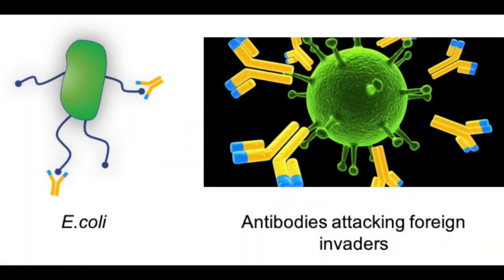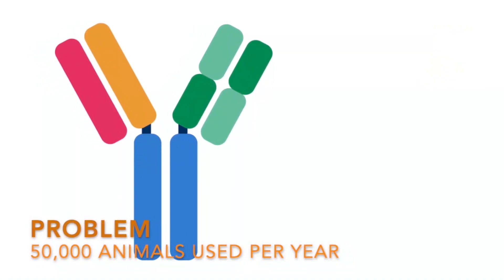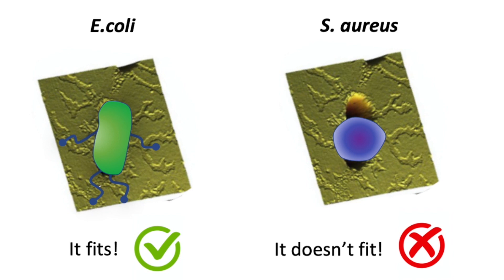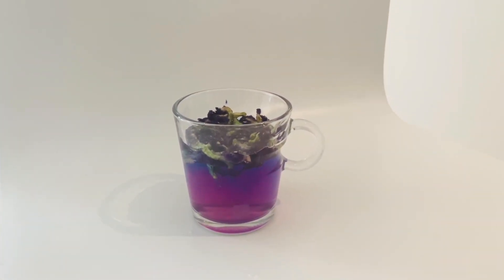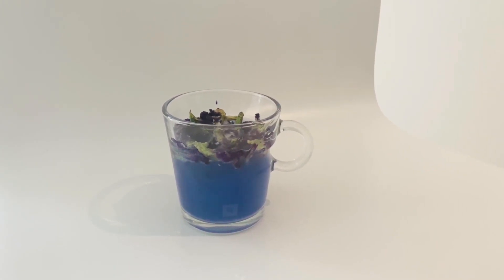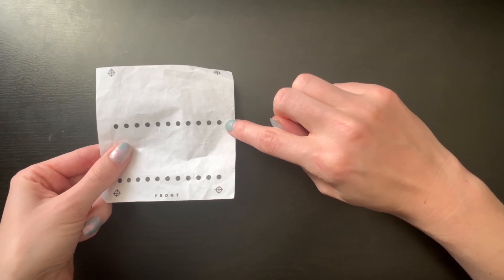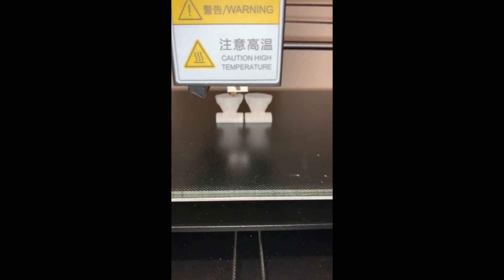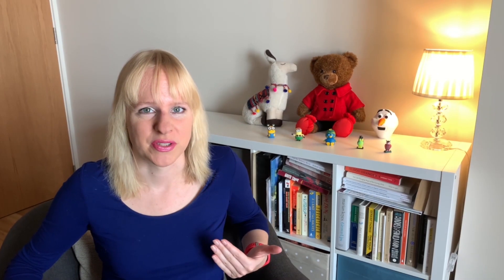Developing man-made biochemical sensors to reduce the amount of testing done on animals